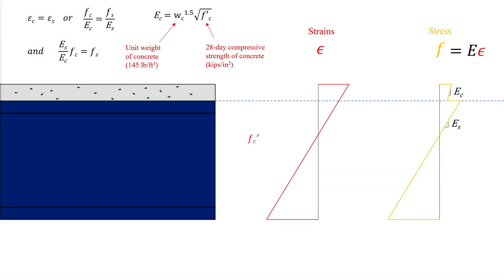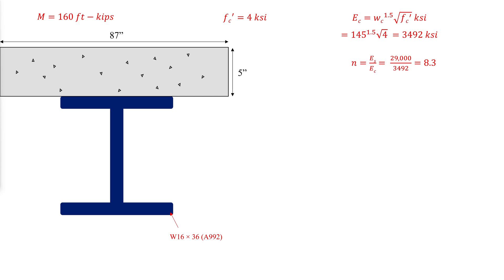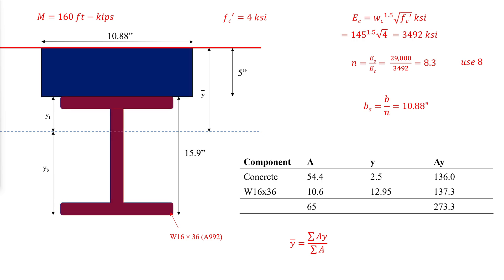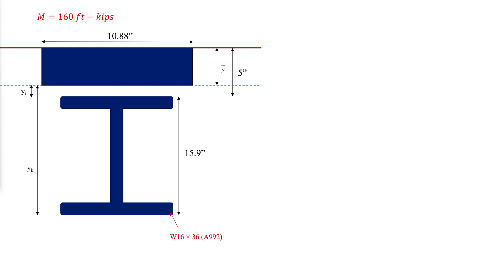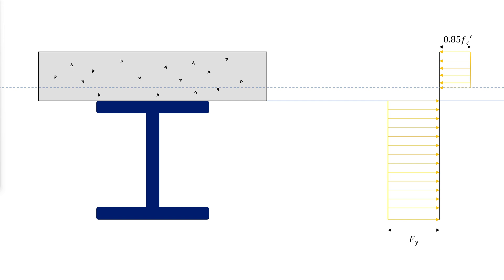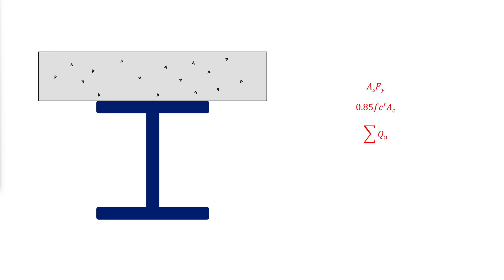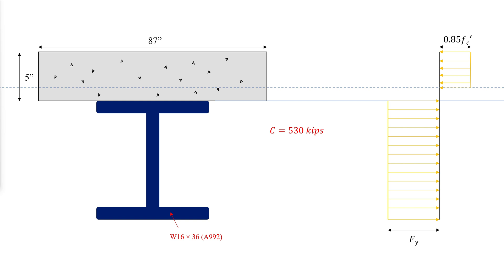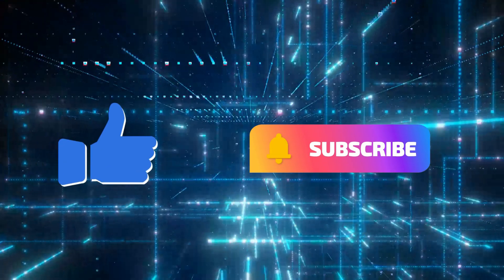How to design Composite Beams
Building on our foundational video about composite beams, this tutorial delves deeper into the structural nuances of composite beams made from steel rolled sections and concrete slabs.

- A comprehensive guide on finding the neutral axis in composite beams.
- Step-by-step methodology for calculating stresses in steel and concrete components.
- Techniques to determine the flexural strength of composite sections.
- Detailed analysis of a W16x36 A992 steel section coupled with an 87-inch wide, 5-inch thick concrete slab.
- Explore how to compute the maximum stresses resulting from a 160 ft-kips positive bending moment.
- Insight into calculating the Elastic modulus of concrete and the importance of the steel-to-concrete modulus ratio.
- Approaches to approximate the modulus of elasticity of concrete and its implications.
- Detailed process to locate the neutral axis using the principle of moments, including a thorough explanation of related equations and tables.
- Examination of the moment of inertia and its calculation for composite beams.
- Analysis of stress distribution in the steel and concrete under positive bending moments.
- Discussion on the implications of tensile and compressive forces within the beam.
- Techniques to refine the location of the neutral axis and its effect on stress calculations.
- Exploration of the maximum bending moment a composite section can handle, including discussions on nominal flexural strength, plastic limit state, and stress distribution scenarios.
- An in-depth look at lateral-torsional buckling and its prevention in composite beams.
- Case studies to understand the role of shear forces and stud anchors in defining the neutral axis and composite behavior.
- Practical example of calculating the design flexural strength for LRFD design.
- Guidance on determining the effective slab width as part of the composite section, referencing AISC requirements.

Whether you're an engineering student or a professional, this video is a valuable resource for mastering complex structural concepts in composite beam design.

🕒 Timelines:
00:00 - Previous Video Recap
00:53 - Calculating stresses given an applied moment
05:22 - Computing the Flexural Strength
09:31 - Calculating the effective concrete slab width